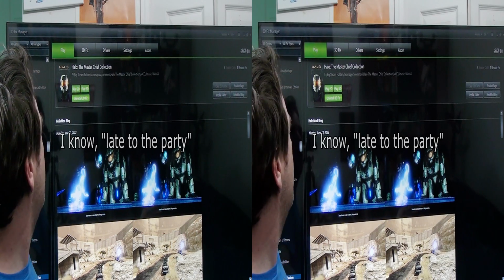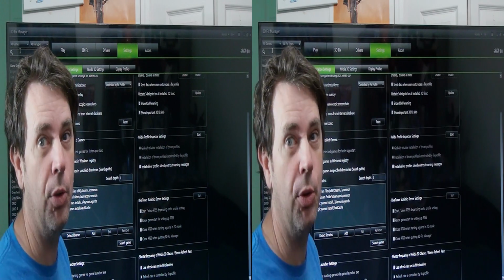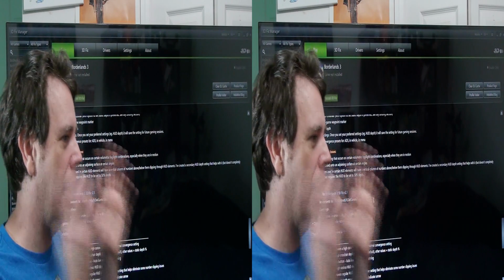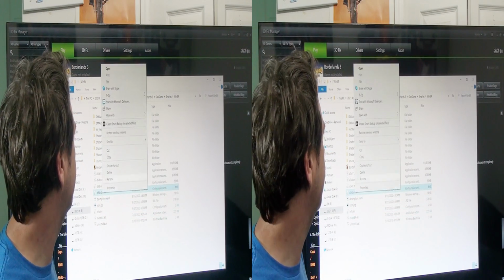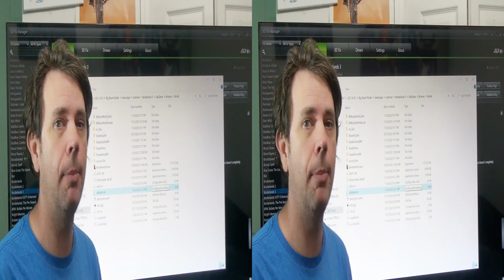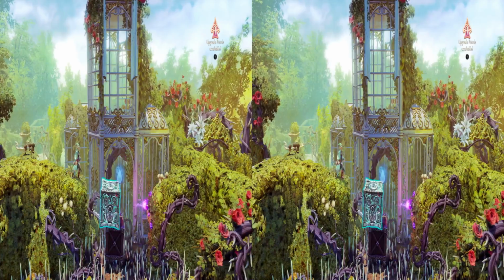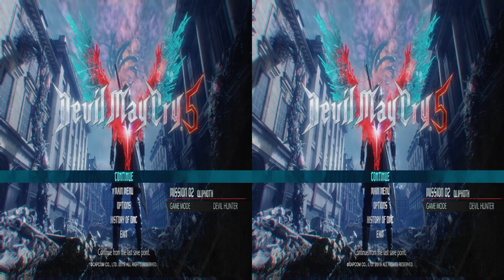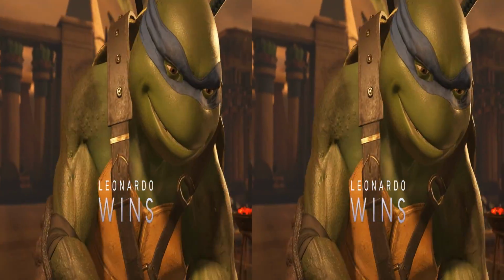Geo 11 Stereoscopic 3D Gaming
I show you how I use "3D Fix Manager" and "Geo-11" to make games run in side-by-side stereoscopic 3D! This is not a tutorial, I just show you what I did. If you atempt to do the same, you do so at your own risk.